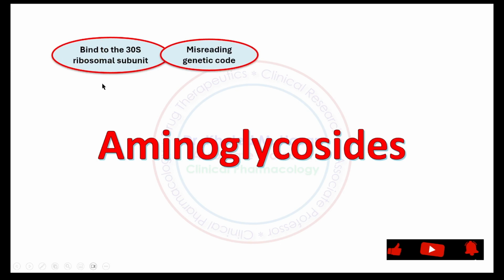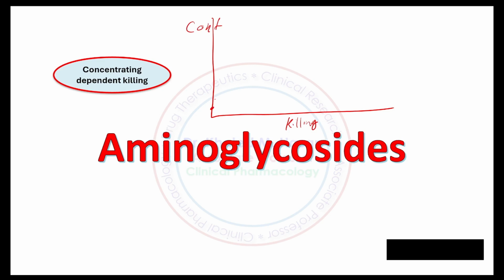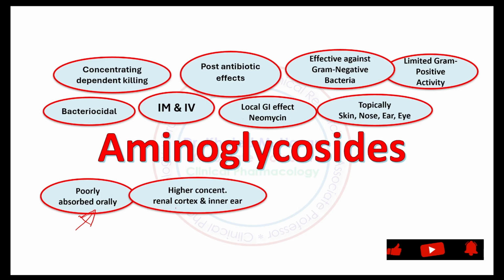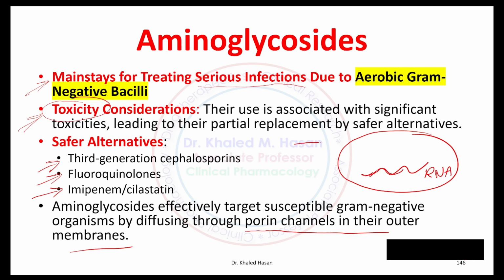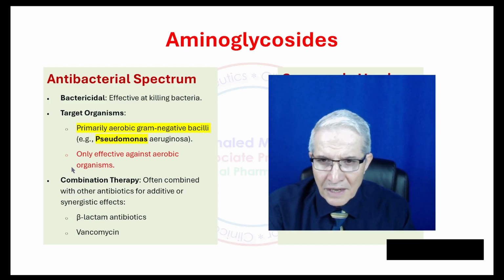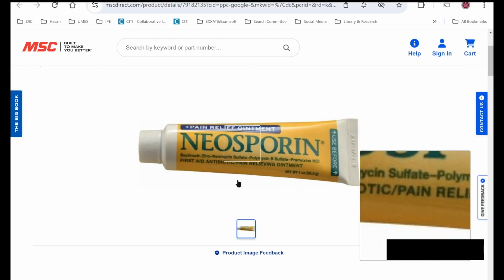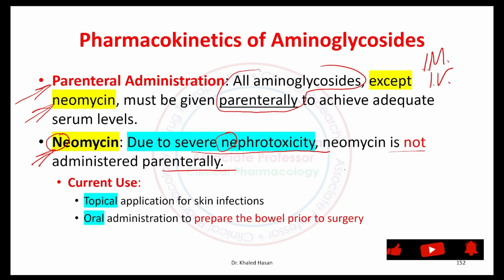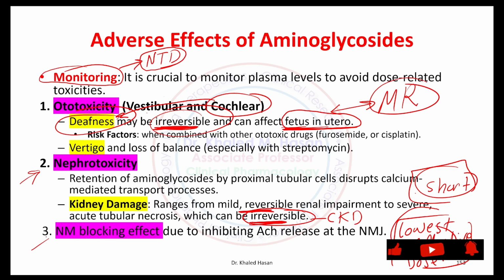Aminoglycosides in Clinical Practice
Hi everyone! In this video, we're going to explore Aminoglycosides, a potent class of antibiotics used to treat serious bacterial infections. We'll cover how these drugs work, their key applications, and the potential side effects you need to know about. Whether you're studying pharmacology or just interested in how antibiotics fight infections, this video will give you a solid understanding of Aminoglycosides.